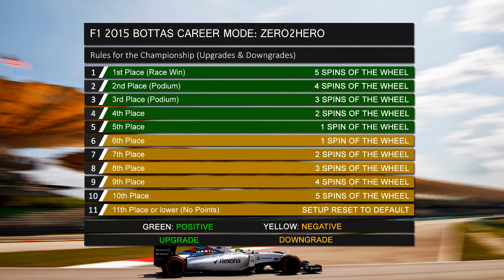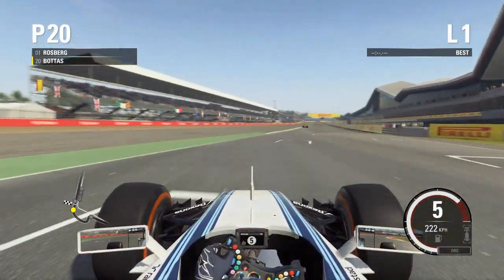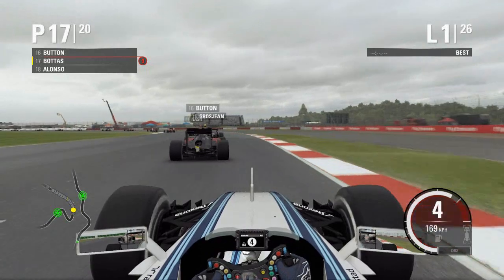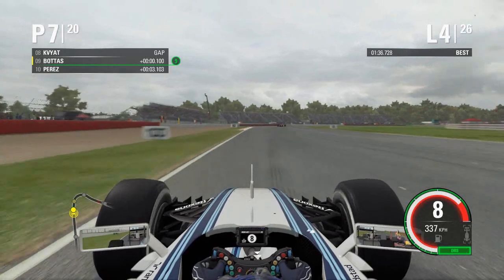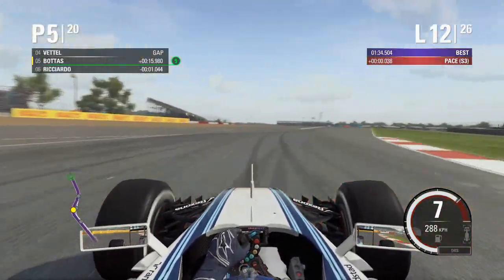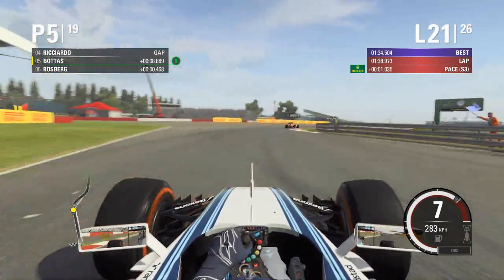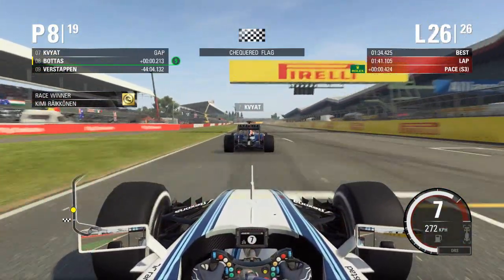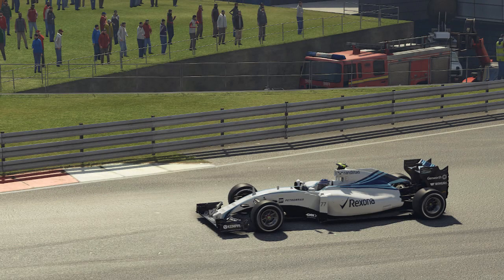F1 2015 Zero2Hero Career Mode #9: British GP | NEW RULES!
► Let me know if you enjoyed the Video! I really like reading the comments!